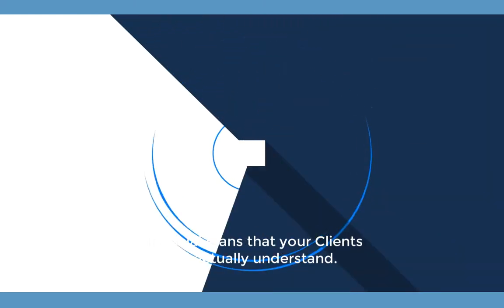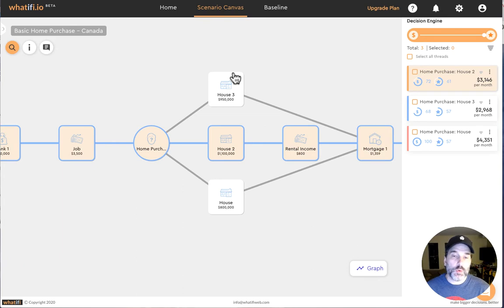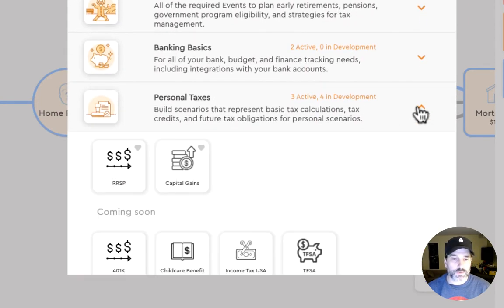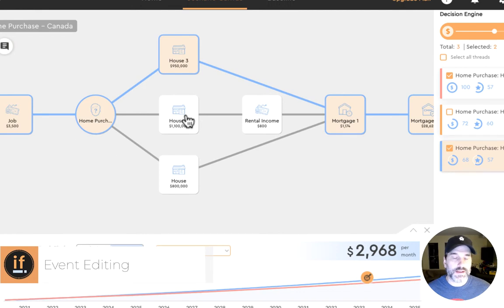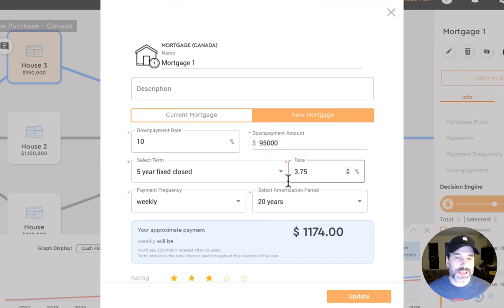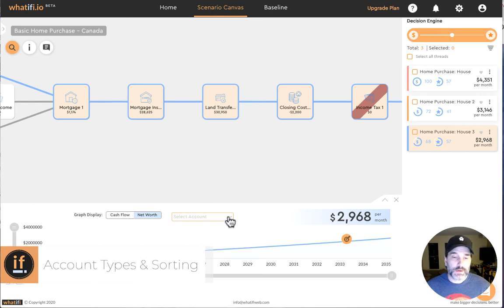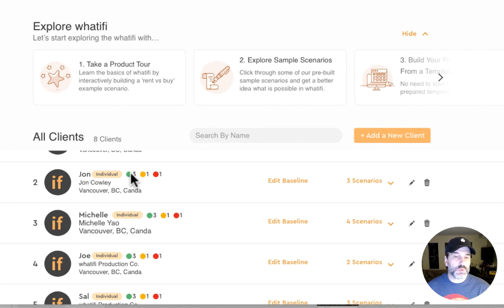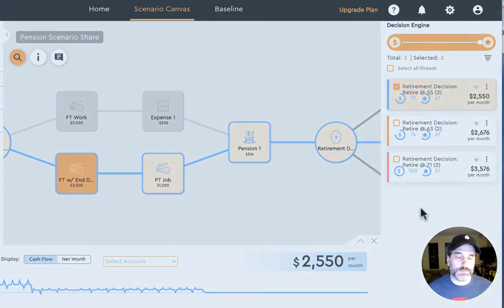whatifi in 5 Minutes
whatifi is a highly visual, easy to use, financial scenario builder. No formulas. No spreadsheets.

In this video, we introduce the key concepts in our financial planning and cash flow projection software. Using our drag, drop and connect style interface, anyone can visually create multiple financial scenarios - all in real time.

Our tool is ideal for professionals (Real Estate agents, mortgage brokers, financial planners, advisors and consultants) to create complex decision making scenarios and then to present them back to their clients in a language that they can easily understand.